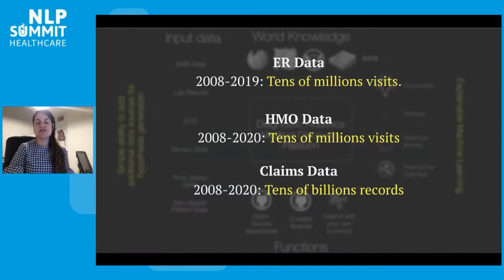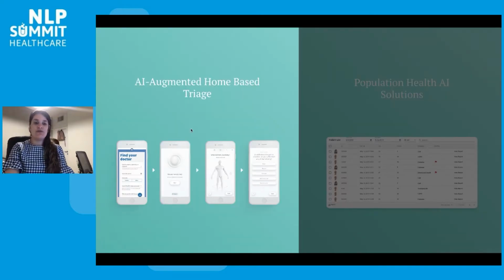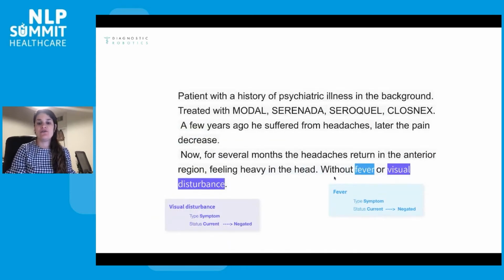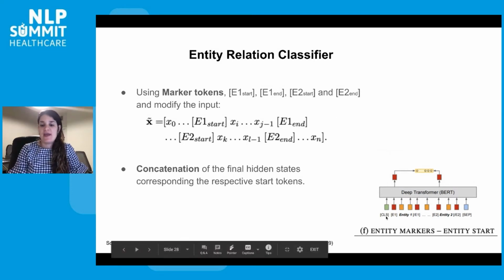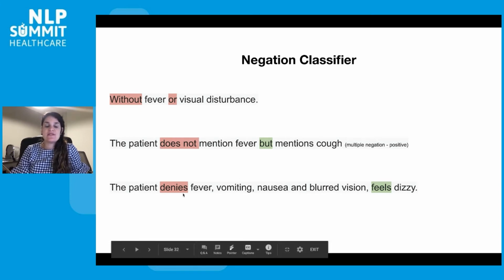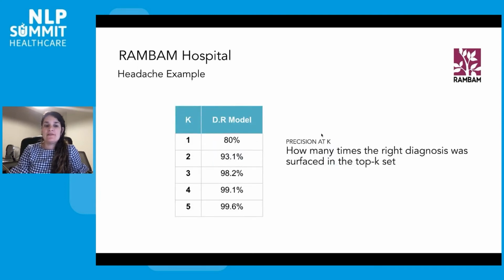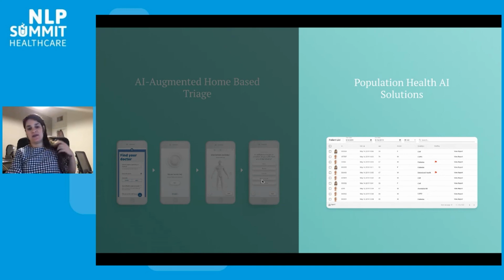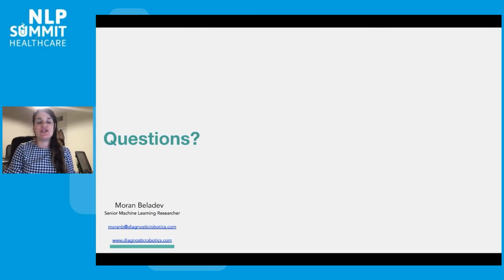NLP aspects in medical records- from visit texts to medical concepts matrix I Healthcare NLP Summit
In this talk, we present our ongoing work utilizing more than 60 billion historical medical visits to create an automated layer for digital healthcare.

We will discuss the NLP challenges working with medical summaries in Hebrew.

We will present our Auto-tagging ML model for automated entity extraction from medical summaries.
Our pipeline includes novelty deep model architectures built from scratch for sentence splitting, negation detection, entity relations, and terms expansions.

We will share our insights discovered from applying those systems in practice.